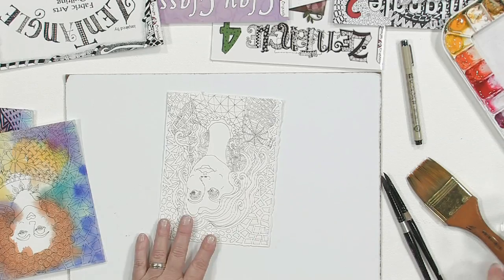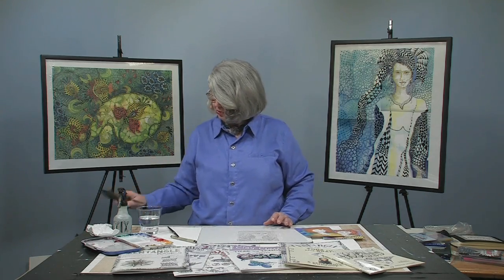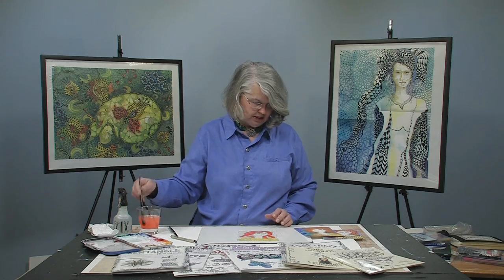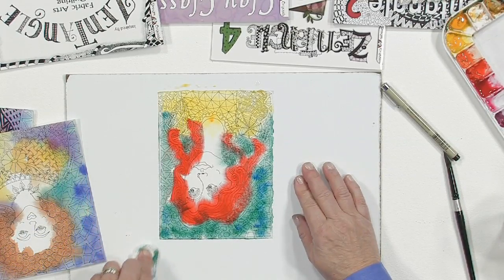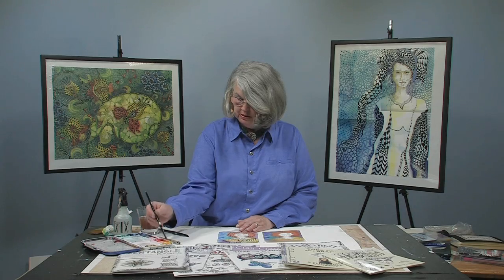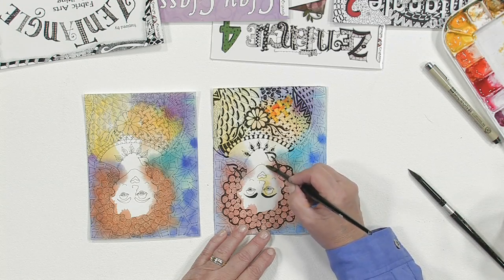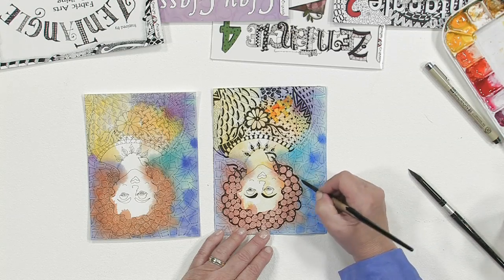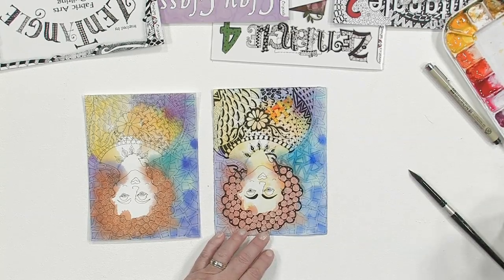How to Incorprate Watercolors with Zentangle Drawings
In this exciting free art lesson, crafts expert Suzanne McNeill demonstrates how to add a new element to your Zentangle piece: watercolor!  The loose flow and brilliance of watercolor paints lends itself to accenting the graphic quality of Zentangle.  For any Zentangle addicts out there, or anyone interested in trying something new, this video is full of wonderful tips for you!

To see more about this video and supplies used, please visit Jerry's Artarama Free Art Lessons